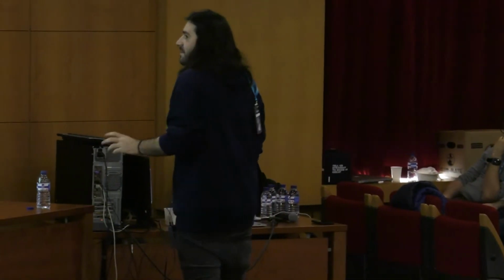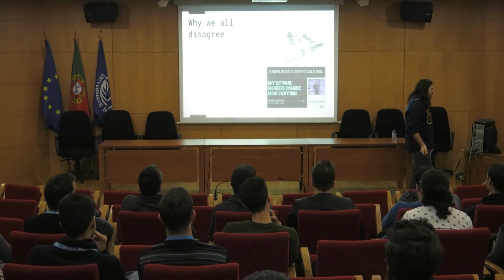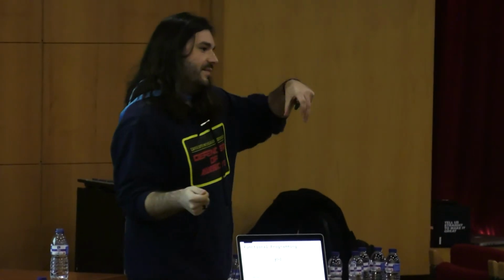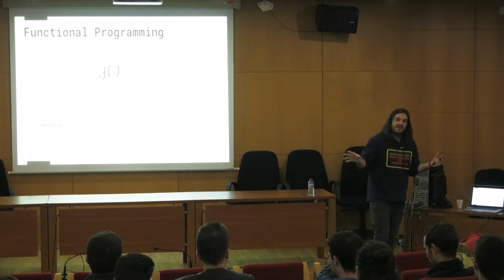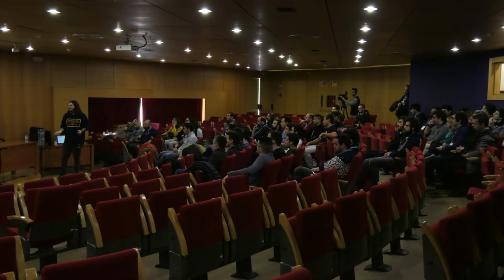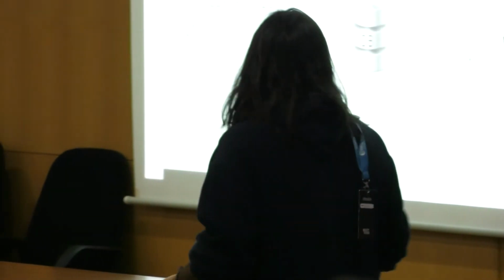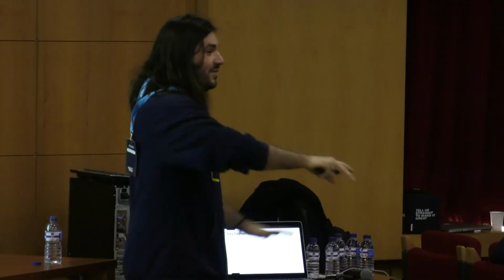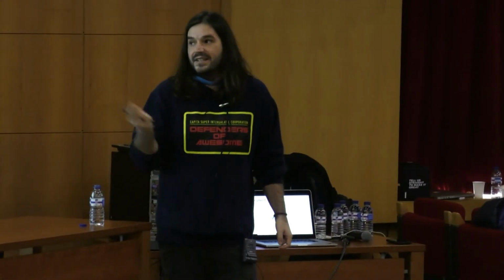A Brief history of web development for developers | Shift Faro 2018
A Brief history of web development for developers

Bruno likes to code and he doesn’t see it as just a job but as a lifestyle.
He’s slightly obsessed with keeping up with the latest developments in the software world, especially on his own area of interest/expertise.
disrupting the way we find science.

Shift from Great to Better

Video Coverage: ETIC_Algarve